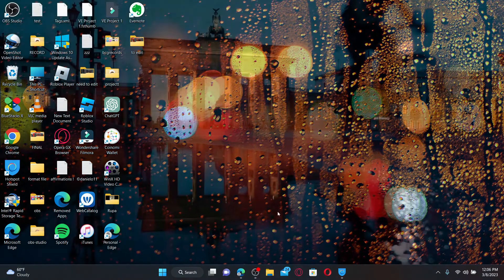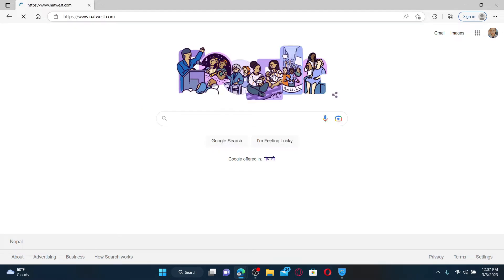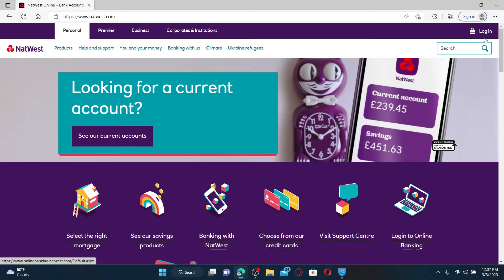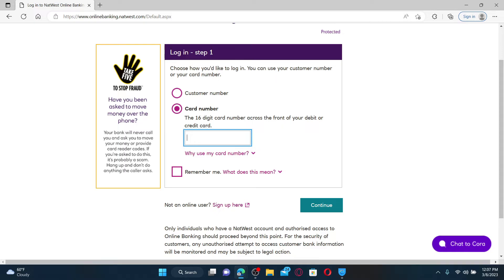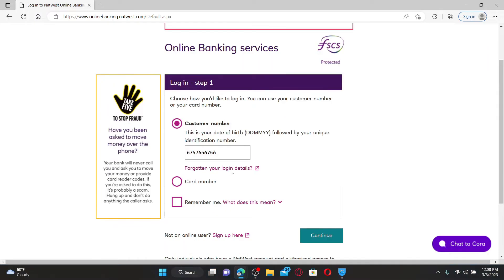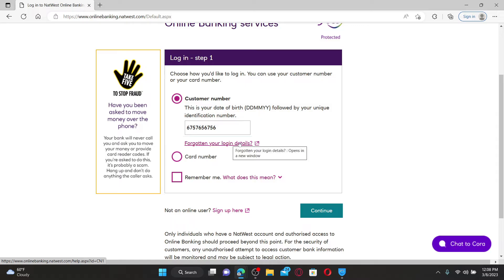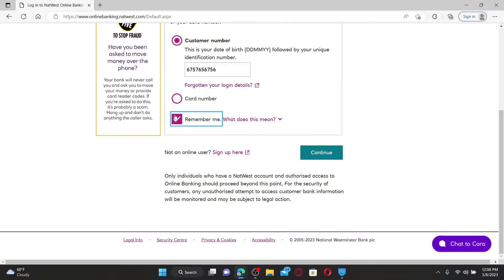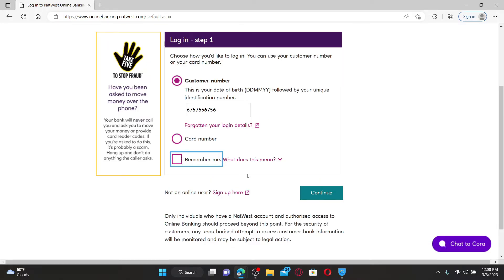How To Login into NatWest Bank Online Banking Account 2023?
In this video, we will show you how to log in to your NatWest Bank account quickly and easily. Whether you're a new user or an existing customer, our step-by-step guide will help you access your account and manage your finances.